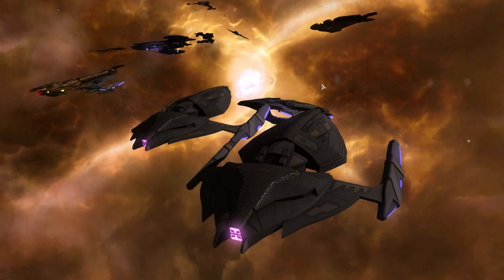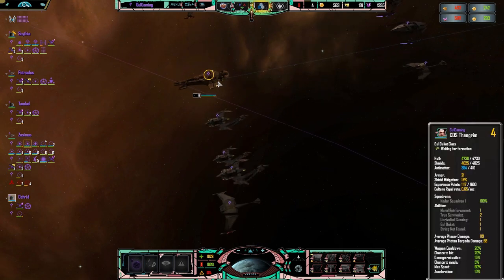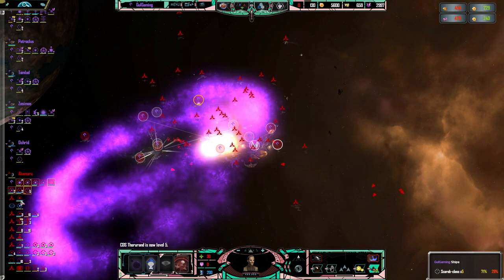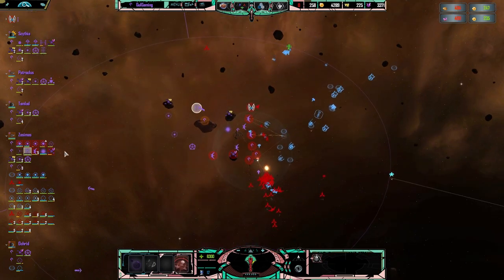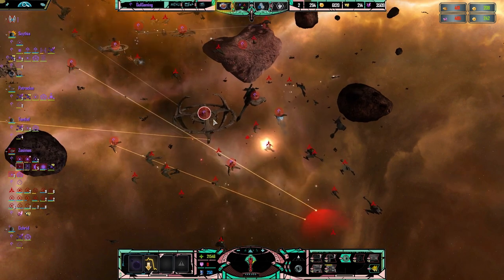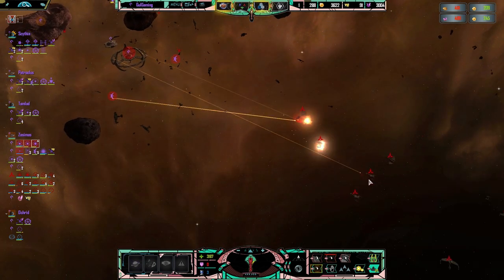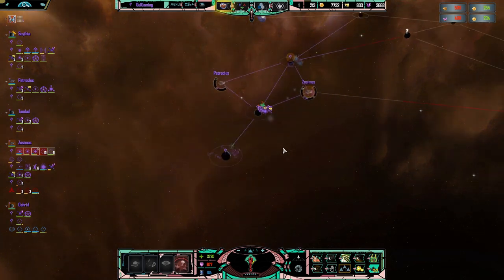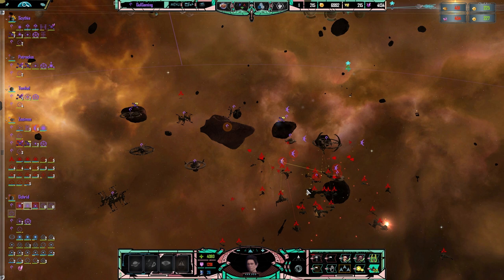Time To Start Packing! | STA3 Let's Play | Dominion | Sins Of A Solar Empire: Rebellion | 3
Gul Damar
AusNaminator
Masterdude94
Will Robins
Shadowslily
Khan1984
Caesars_Legion
Mark Neel
Copyist - KFC
Maxwell Richards
VanguardGaming
trickydickie
Snake Plissken
Battleship Bismarck
Draken
Alexander straker
Lawrence Scales
Ruben Bergmann
Tom Robertson
Weyoun XVII
Geoffrey Doig
Psychogold
Arran Dobbins
Masterchief9732